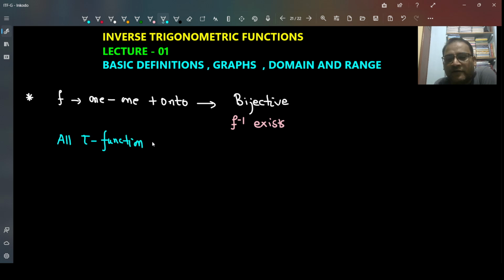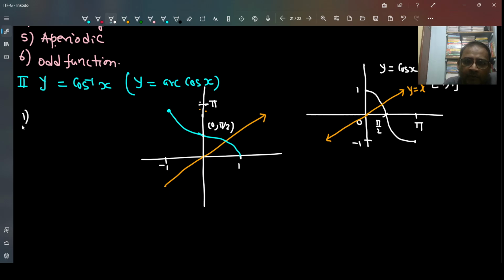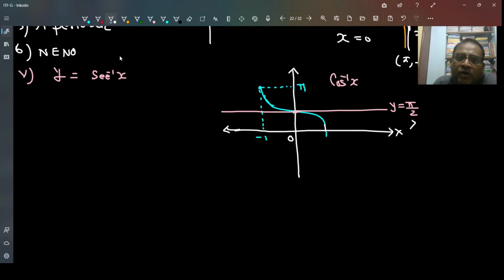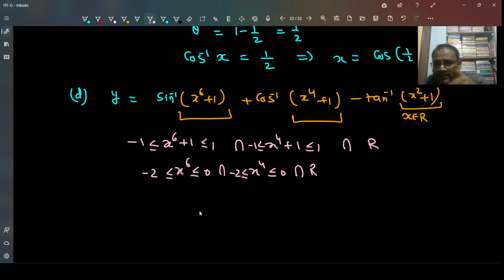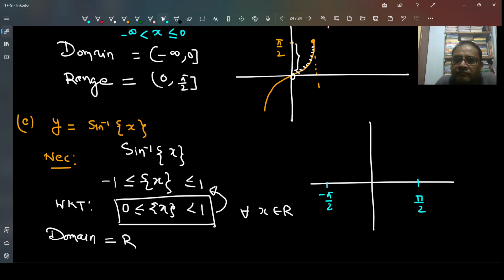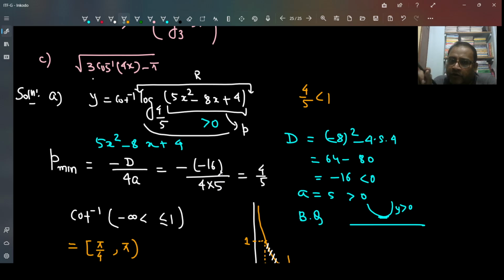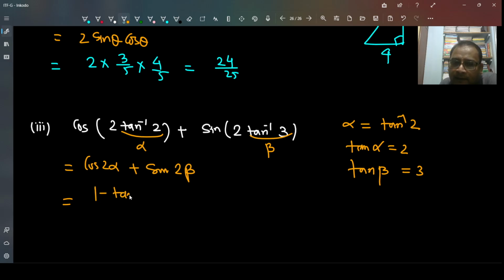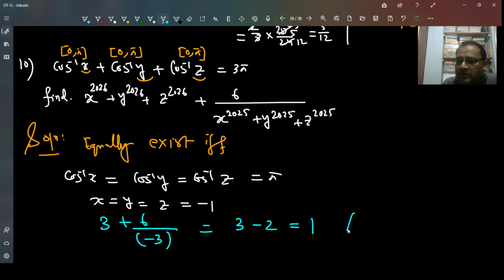Inverse Trigonometric Functions - Lecture 1 | Class 12 Maths & IIT-JEE | Maths Academy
Welcome back to Maths Academy! In Lecture 1 of our series on Inverse Trigonometric Functions, we dive deeper into the core properties, formulas, and advanced concepts you need to master this chapter.